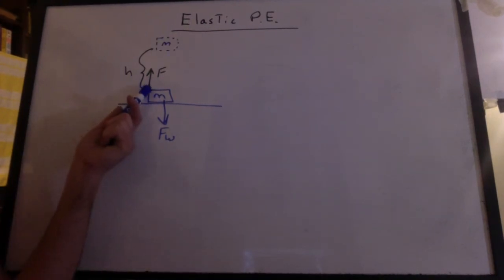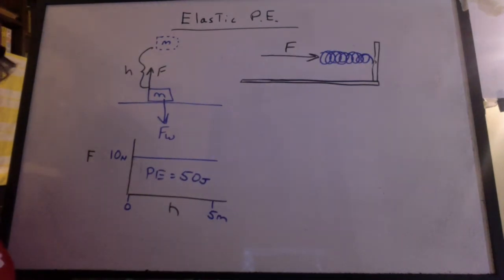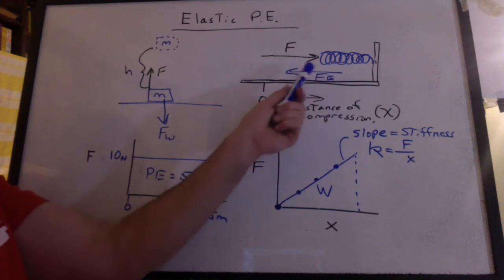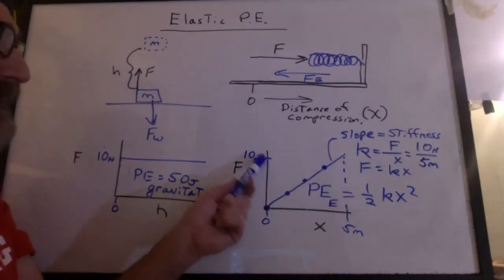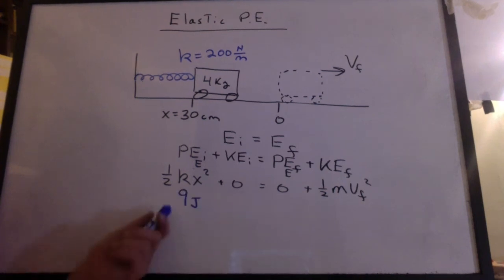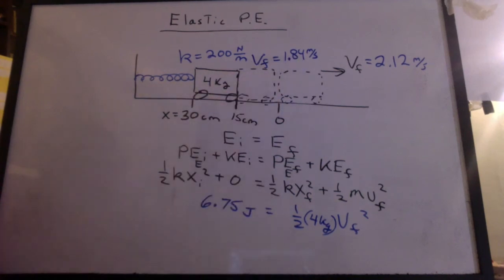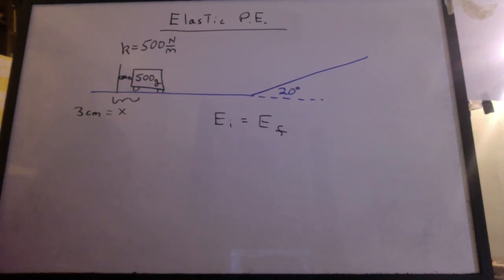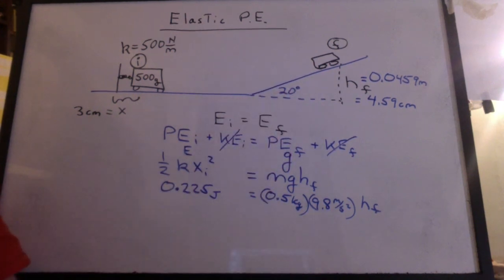7.3 Elastic PE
Area under a F vs. distance graph helps explain how to find the elastic PE of a spring.